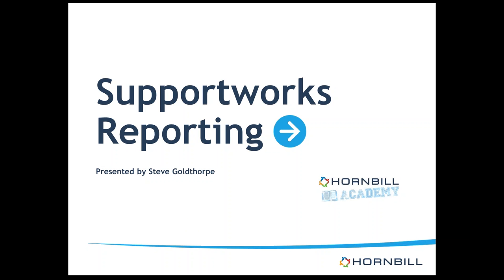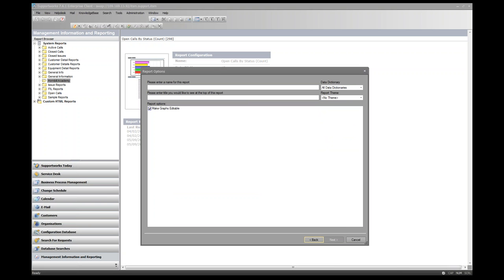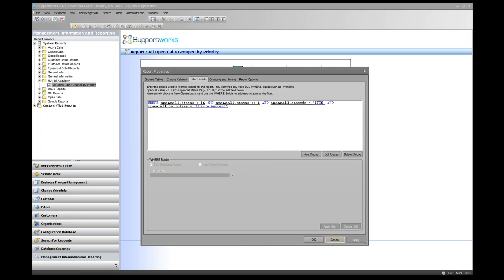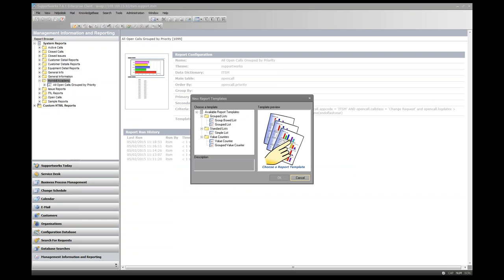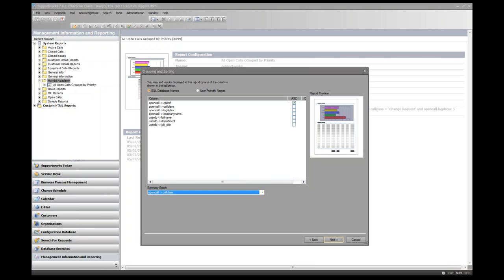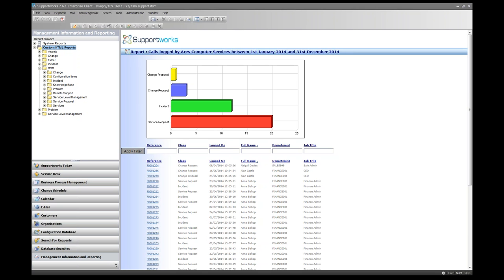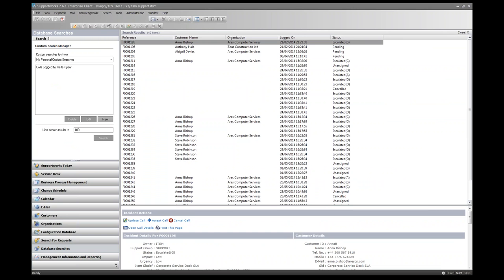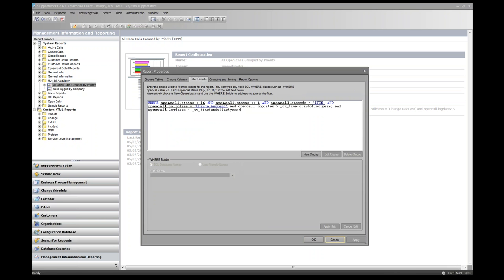Hornbill Academy- Getting the most out of your Hornbill Reporting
Join us for this session hosted by Steve Goldthorpe, Hornbill Contract Application Development, to get an introduction into the reporting capability within Supportworks. Steve will take you through the creation of a system report as well as the creation of a HTML report based on an existing template.